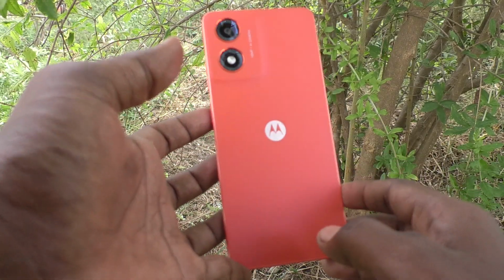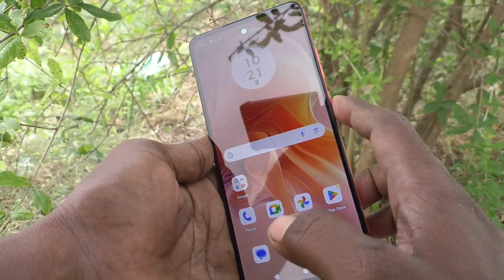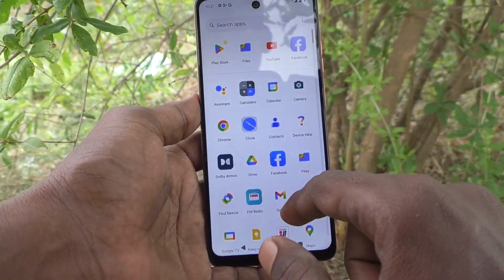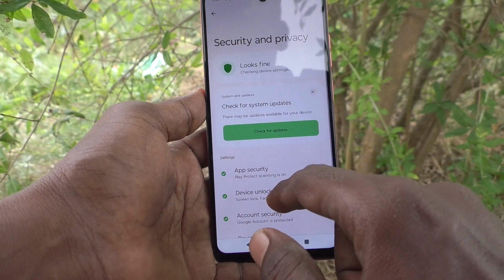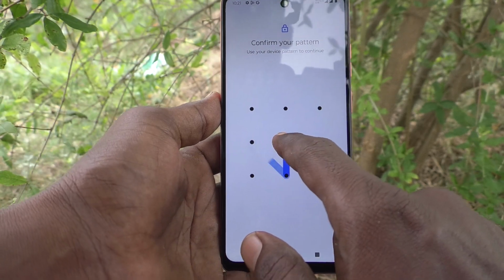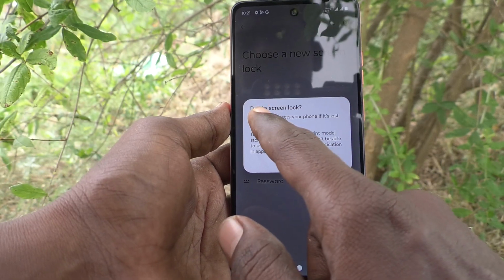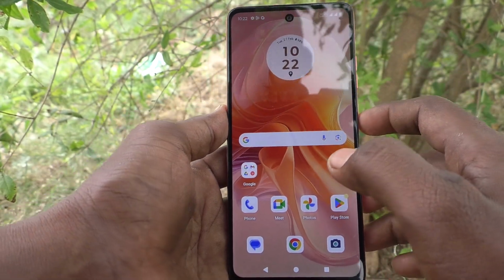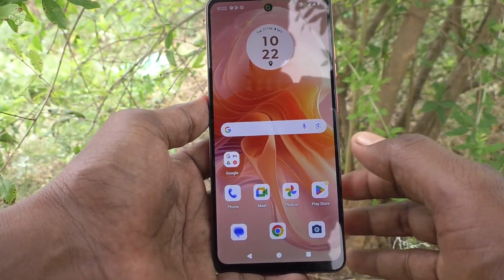How to remove pattern lock screen password in Moto G04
Moto G04 pattern lock screen password remove settings : Learn here how to remove pattern lock screen password in Moto G04 smartphone.